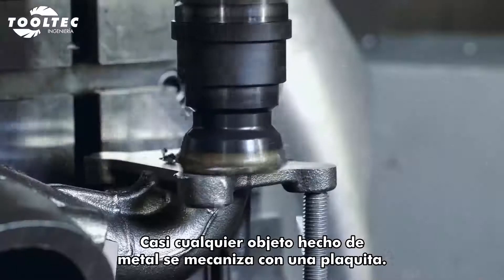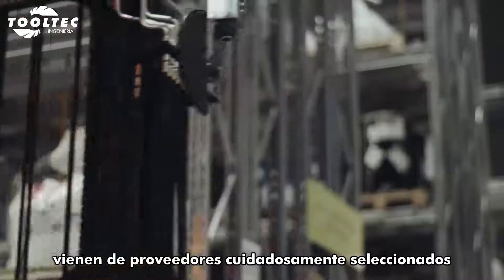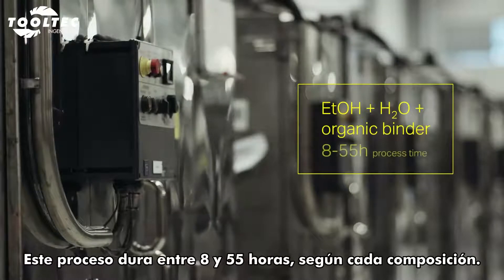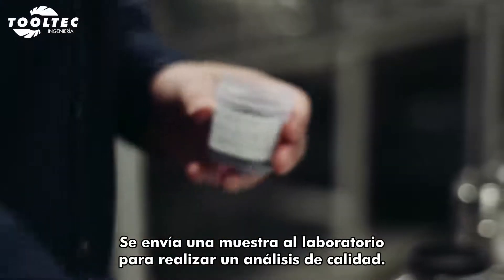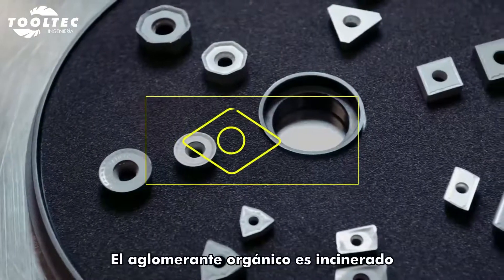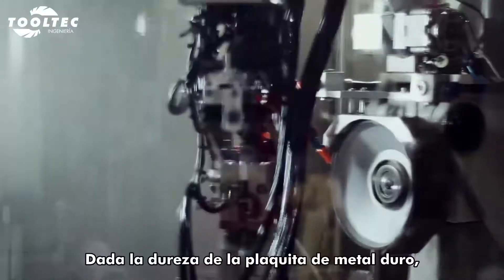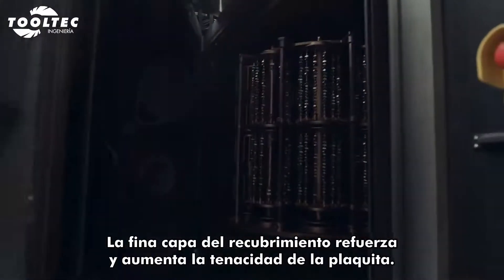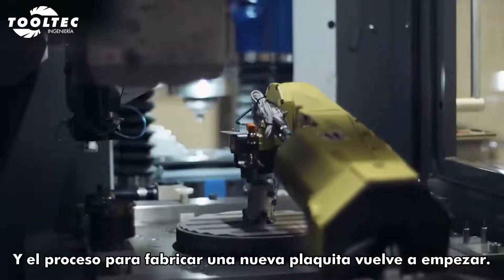Vea cómo se fabrican los insertos de carbide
¿Le gustaría saber cómo se fabrican los insertos de carburo de tungsteno? Bueno, le dejamos este video que explica paso a paso el proceso en la moderna fábrica de Sandvik Coromant